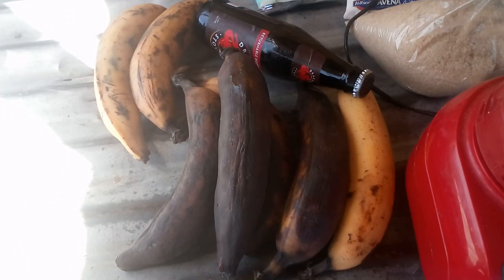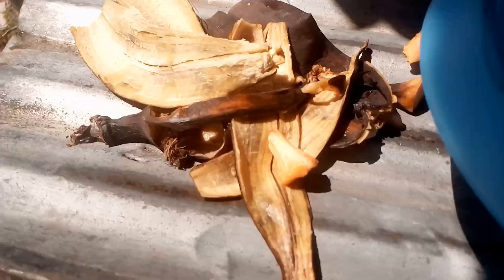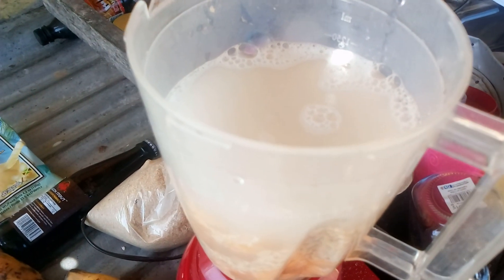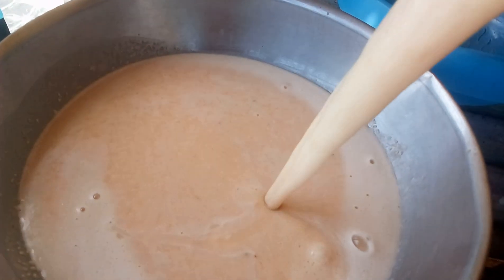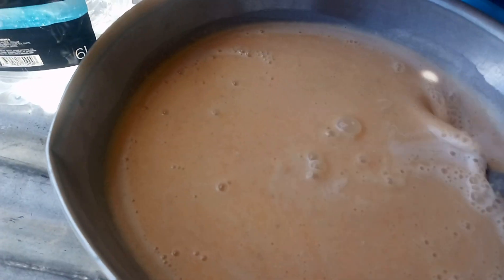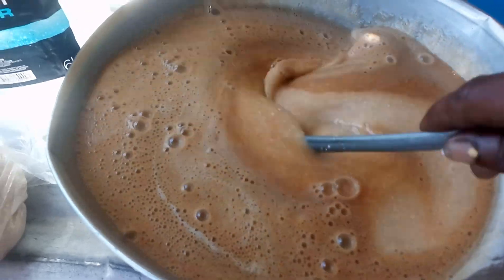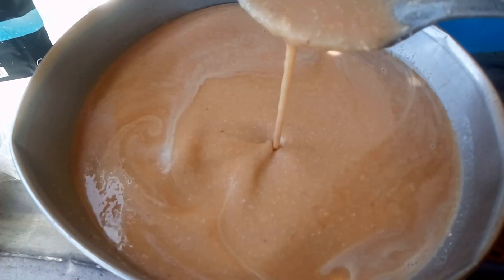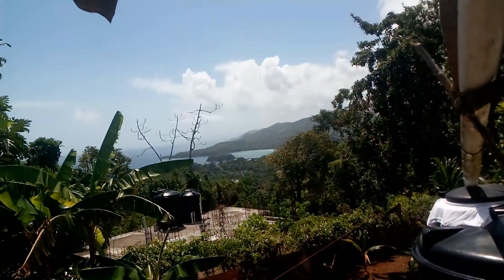plaintain punch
Whats up to you all I am here with an next powerful juice sorry you never here to taste it but I guess sometime you will get the chance to do it if you like what I'm doing and want to come and join me only thing you have to do is just give me a call or Whatsapp me I check out my Instagram Sunrise weed one love to you all